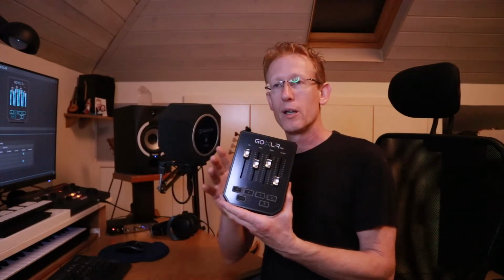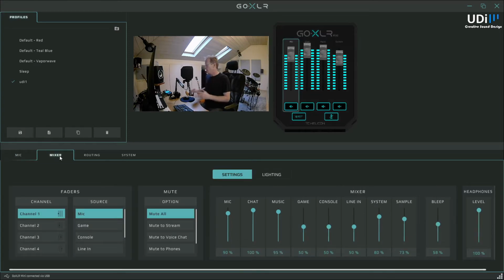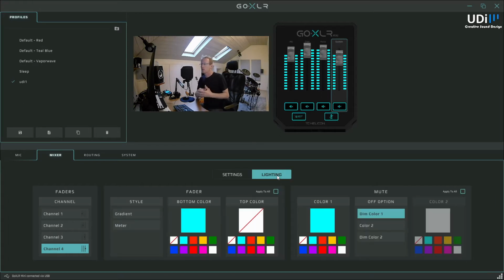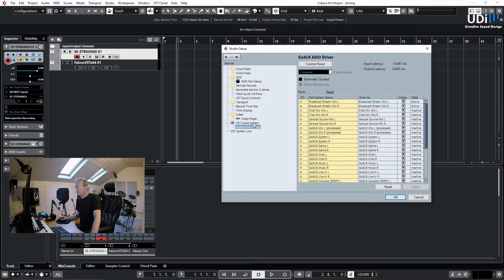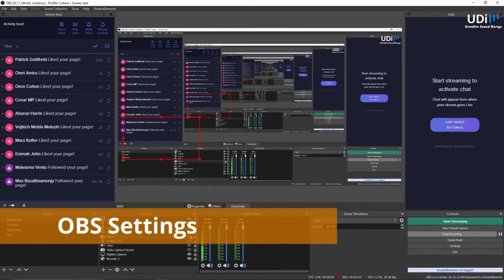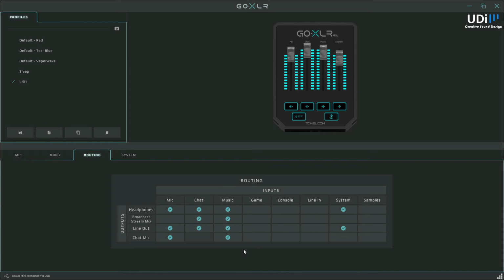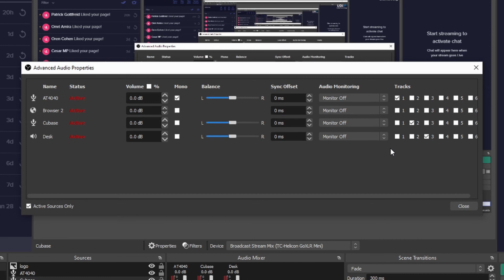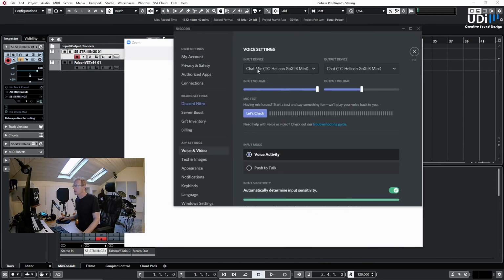Go XLR Mini - Screen Record your DAW or Stream with OBS to Facebook, Twitch and YouTube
00:00 Intro
02:06 Go XLR Application Review
08:52 DAW Setup (Cubase)
11:21 OBS Setup
15:00 Important OBS Tip
17:03 Zoom Settings
18:20 Discord Settings
19:06 Conclusion

If you want to do tutorials, screen capture your DAW (Cubase, FL Studio, Studio One, Logic Pro, Pro Tools etc) but could not figure out how to route sound into OBS.. this is for you.

The Go XLR presents several inputs and outputs that you can manage and route in different ways. This really make everything easy.
Watch the video and see how to solve the mystery!